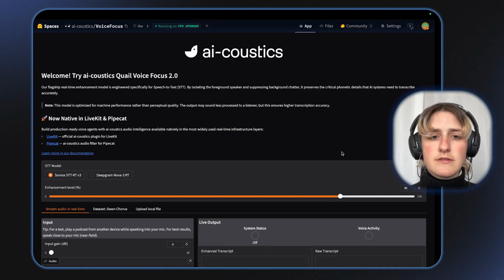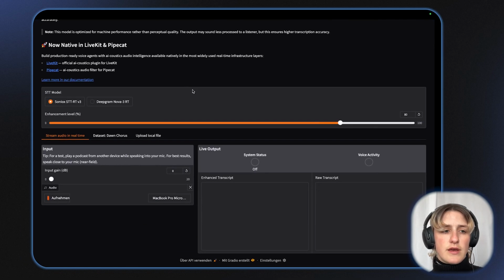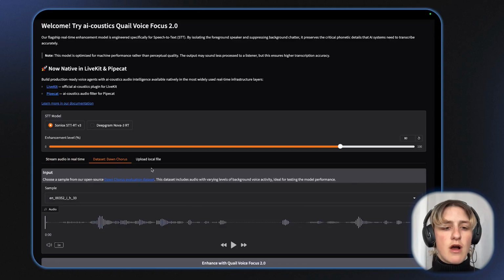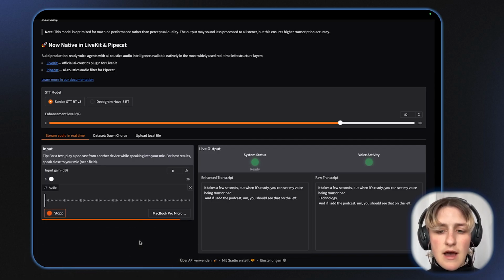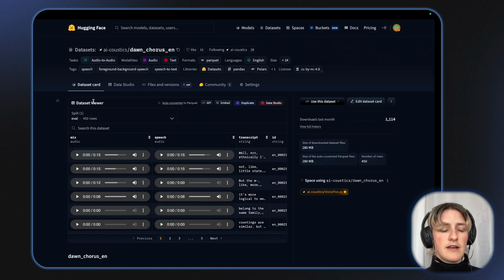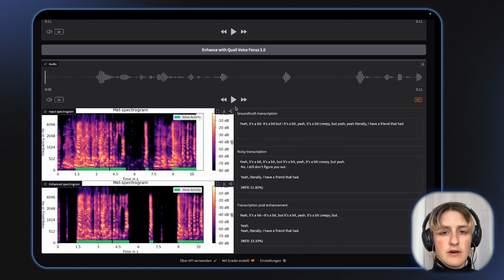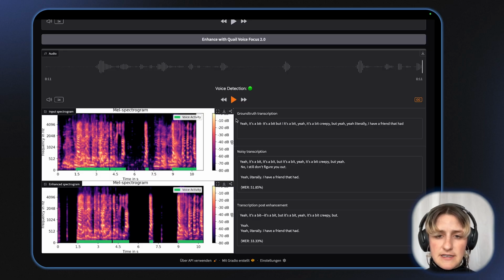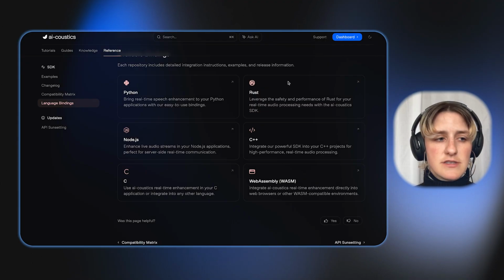ai‑coustics demo space: Quail Voice Focus 2.0 [Walkthrough]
Evaluating Voice AI audio infrastructure shouldn’t take weeks.

In this walkthrough, our ML colleague Marie shows how to test Voice Focus 2.0 directly in our Hugging Face demo space in just a few minutes.

Voice Focus 2.0 is built for Speech-to-Text use cases. It isolates the main speaker, suppresses background voices, and helps ASR systems produce more accurate transcriptions from noisy, real-world audio.

You can try it instantly:
– No setup
– No sales calls
– Just use our example files, talk to it directly or upload your own audio
– Evaluate the results on provided metrics

If it fits your pipeline, you can move from demo to production through our developer platform - it's free to get started!
Watch the walkthrough, open the demo space, and test it on your own audio.

00:00 Intro
00:15 What is Quail Voice Focus 2.0?
00:55 Using the ai-coustics Hugging Face space
2:50 Demo: Streaming audio in real time
3:40 Behind the Dawn Chorus dataset
6:15 Native Integrations + Docs